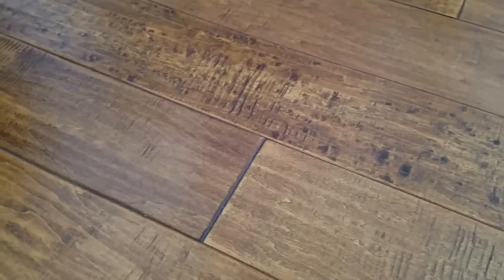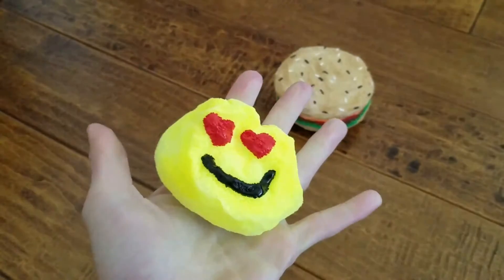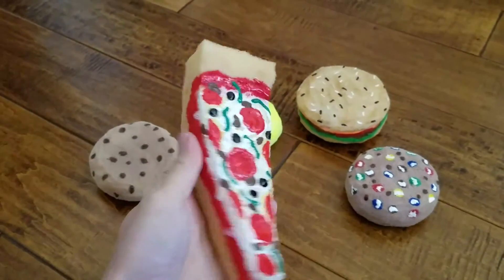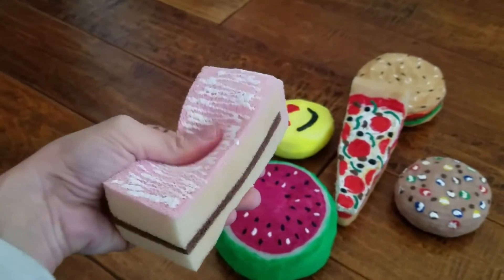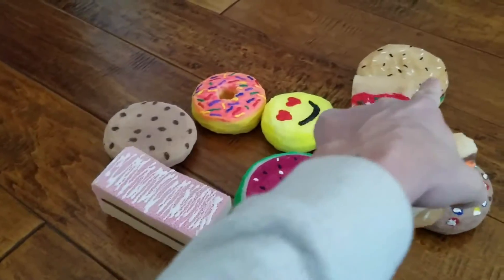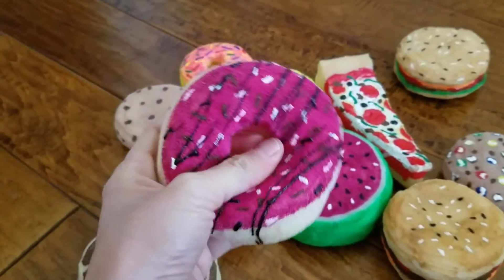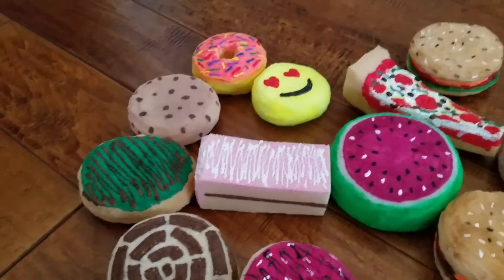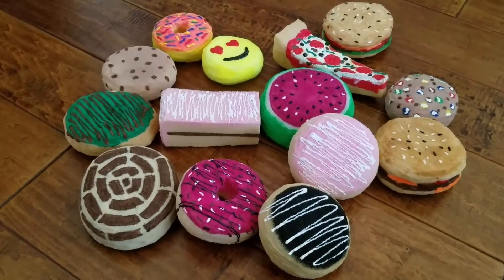Homemade SQUISHY Update